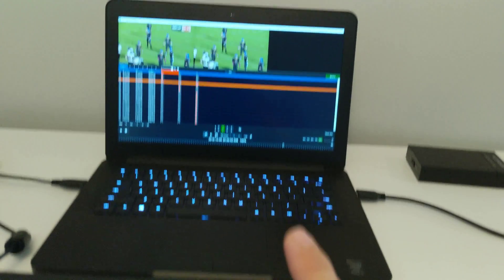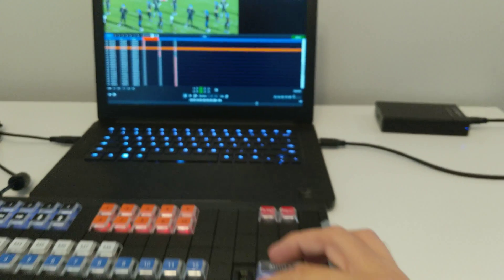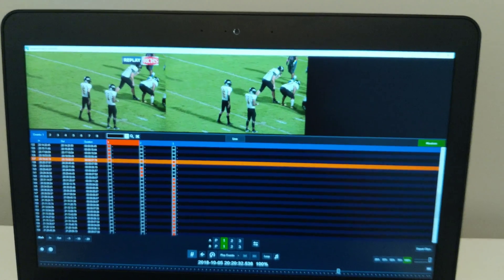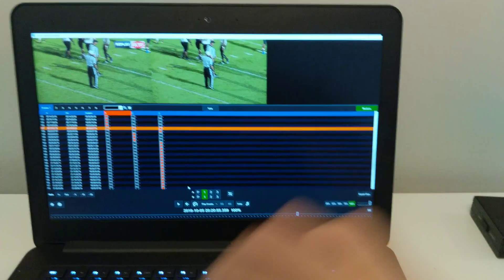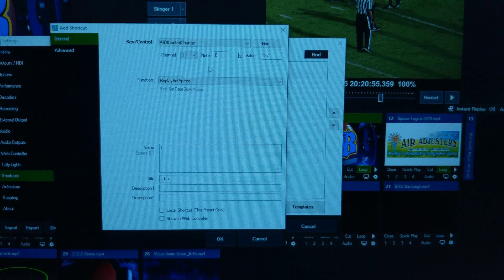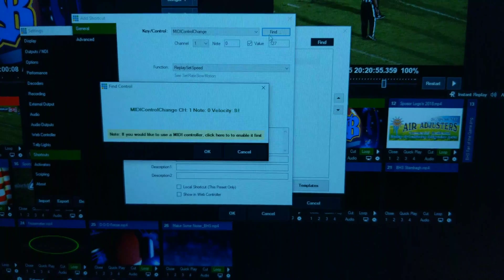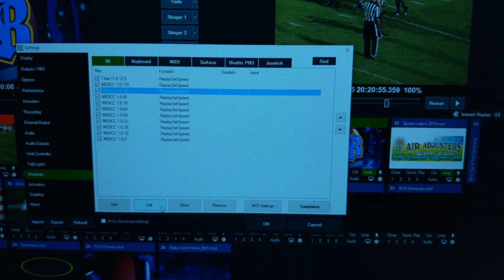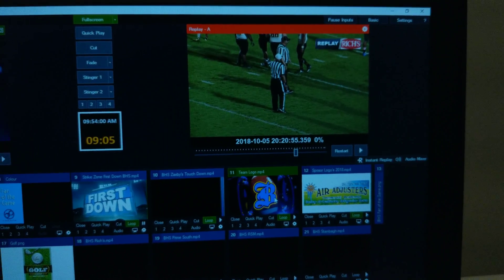Mapping a xKeys T-Bar to control vMix Replay Speed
How to set up a shortcut inside of vMix to use a xKeys T-bar to control replay playback speed.

Sorry for the notification at the end 😂. I'm to lazy to remake the vid.